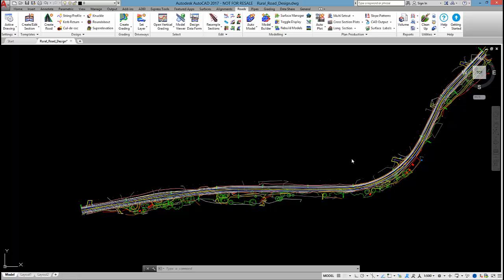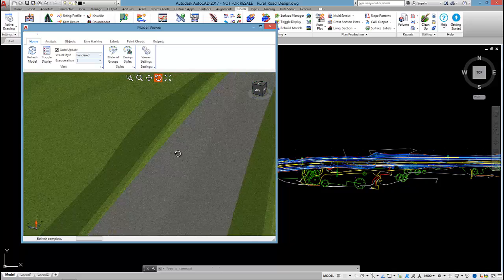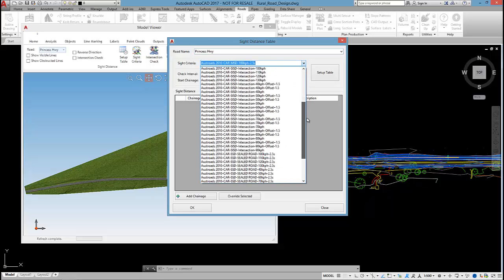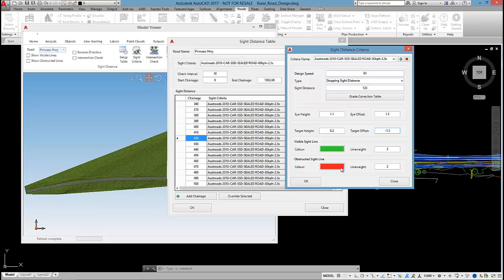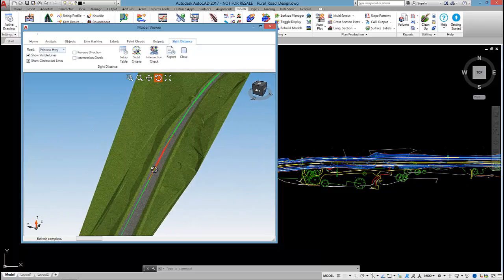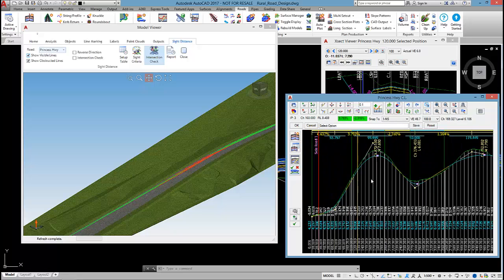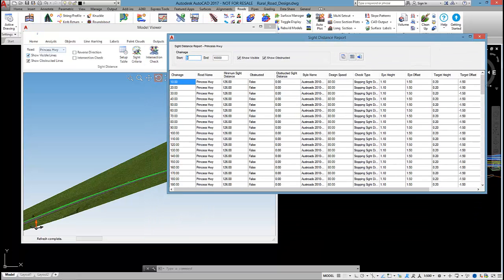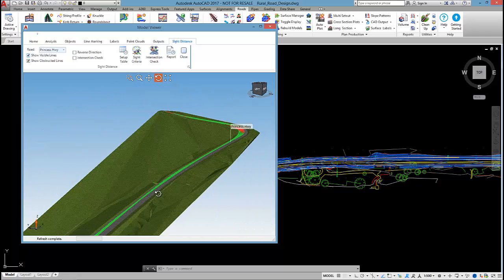Civil Site Design - Tutorial - Rural Road Design Part 4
Learn how to design a rural road using Civil Site Design for AutoCAD.

1. Template creation and vertical design
2. Table drain design
3. Applying superelevation
4. Sight distance analysis
5. Line-marking and visualisation
6. Cross sections, long sections, and volumes